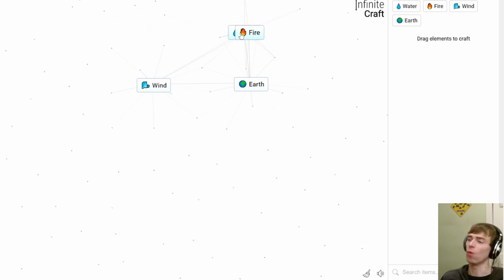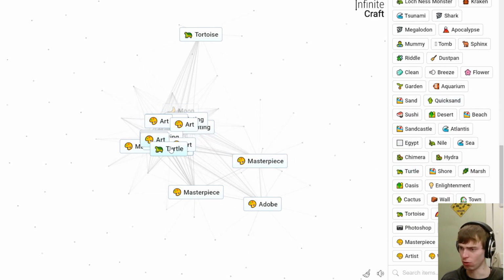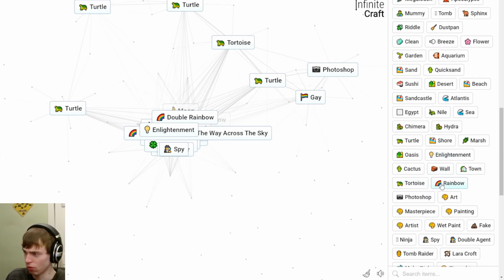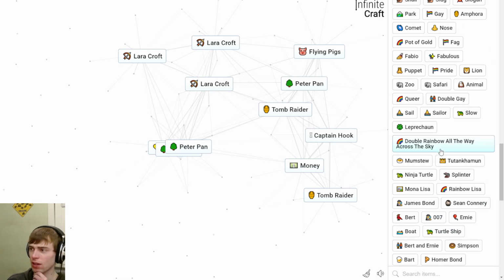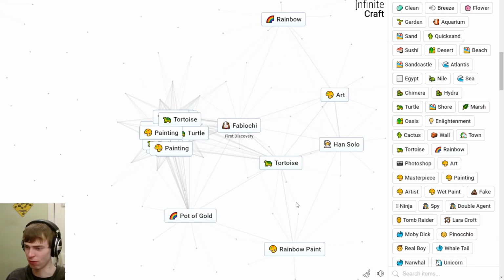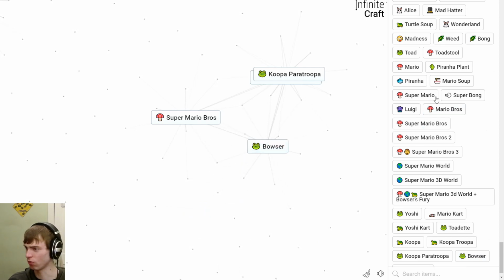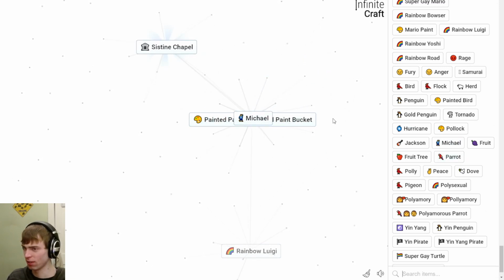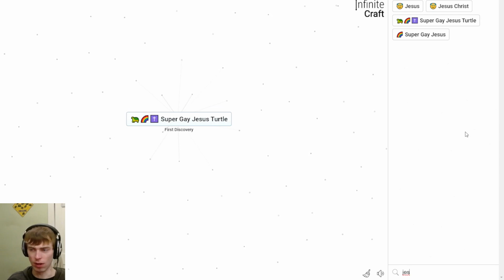Happy little accidents - Infinite Craft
This game is insanely addicting

Full Highlighted VoD: check out the vod channel/twitch vods
February 7th, 2024
[2/7/2024]